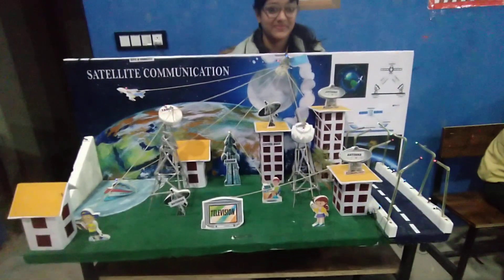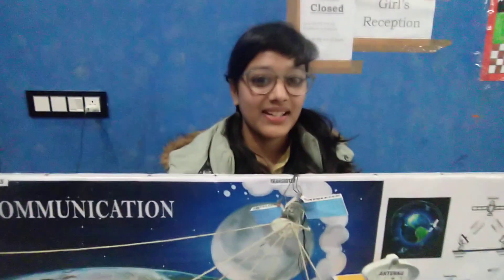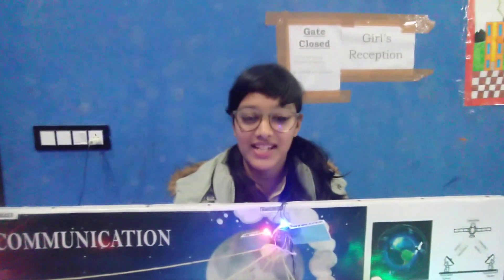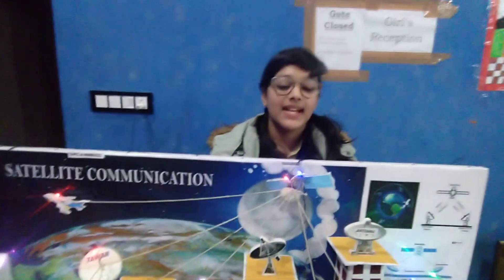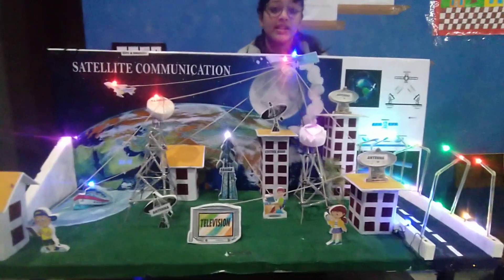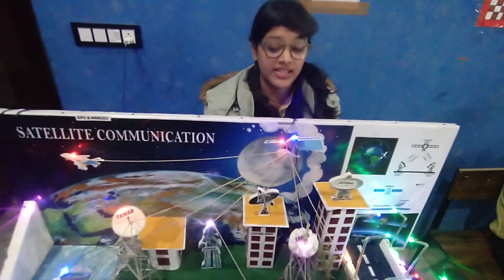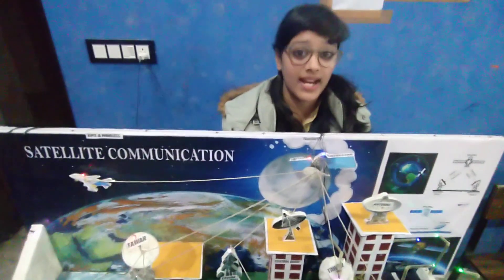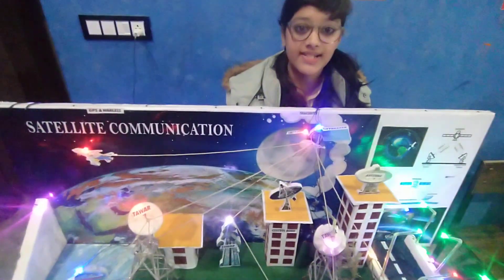science exhibition Communication system